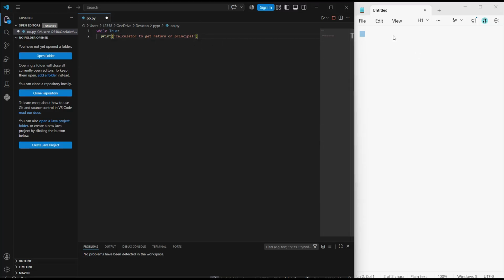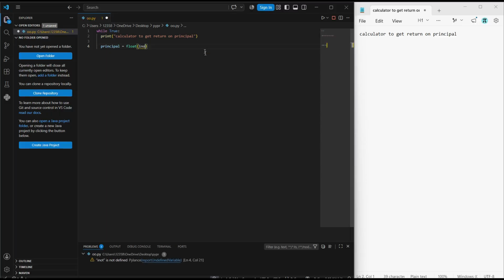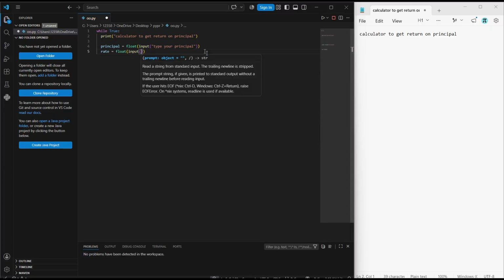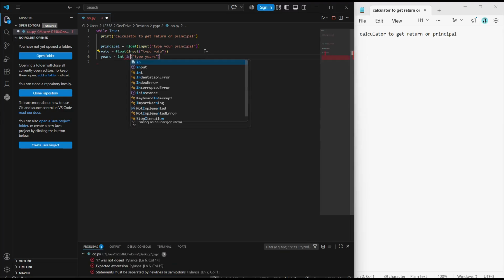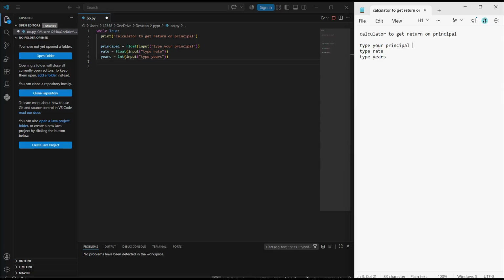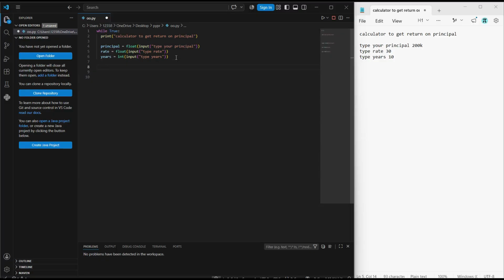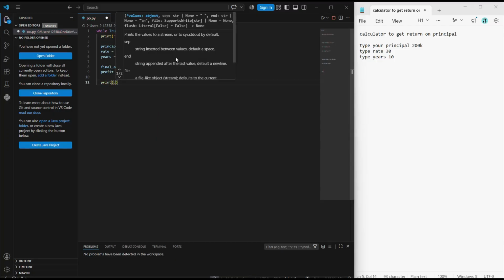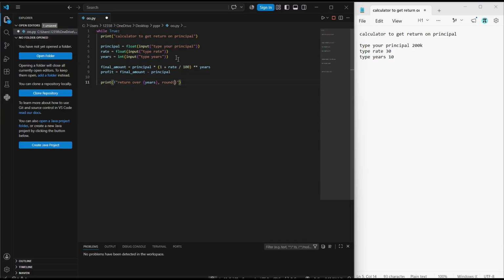calculator to get amount of return on principal \ v8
in this video i explain of making return calculator